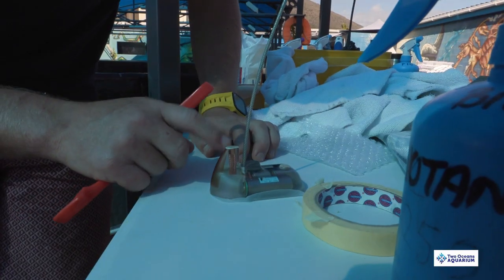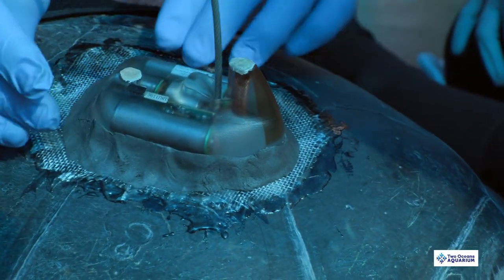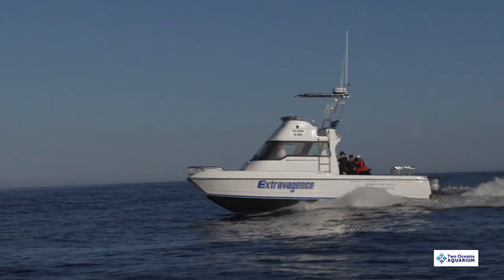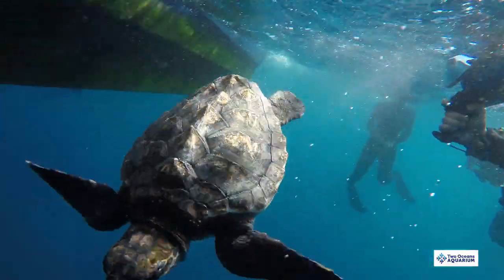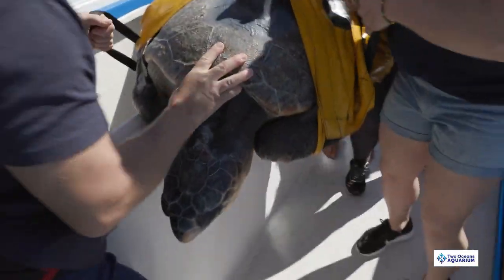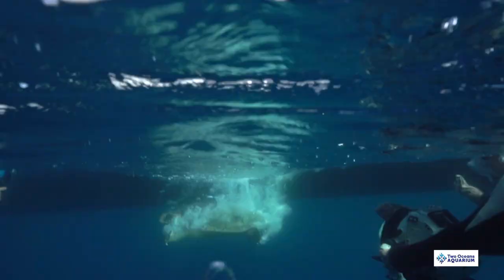Releasing Sandy and Noci - How we tag, track and release rescued sea turtles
On 20 December 2018, with perfect weather conditions and confirmed sightings of sea turtles in the area, the Two Oceans Aquarium released seventeen sea turtles into the warm currents of the open ocean twenty nautical miles off Cape Point. The released animals included two sub-adult green turtles, an adult loggerhead turtle, and fourteen juvenile loggerheads.  These turtles join Yoshi, an adult loggerhead turtle, which was released back into the wild last year on 16 December 2017.

Thank you to Gordon Hile/Seacam for filming and compiling this awesome video.